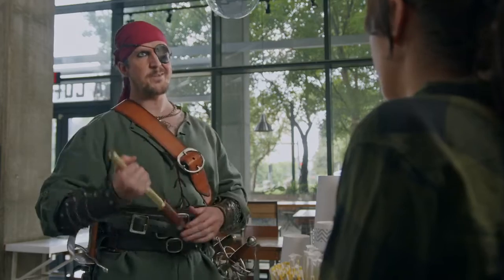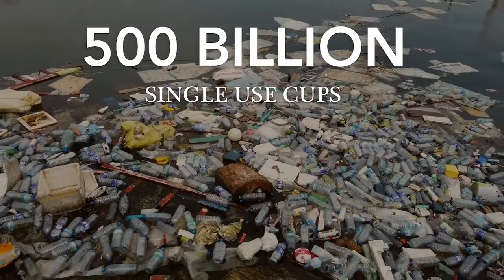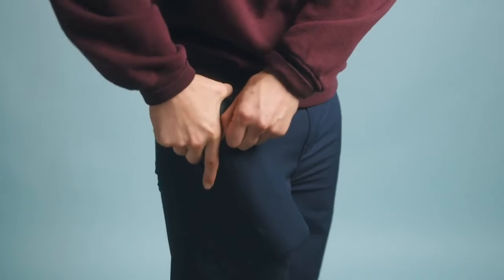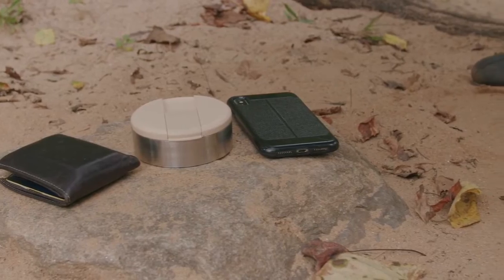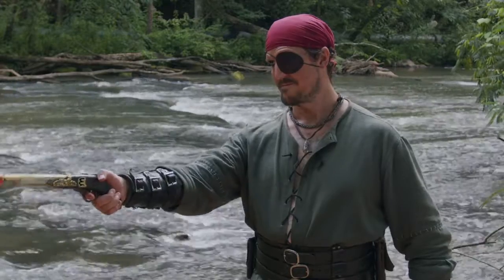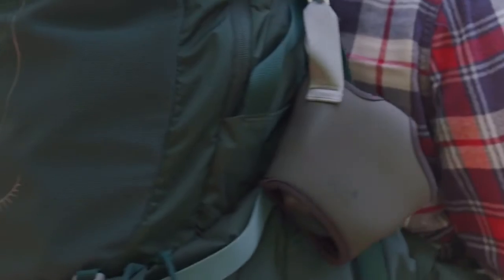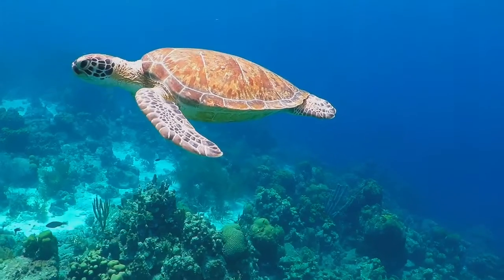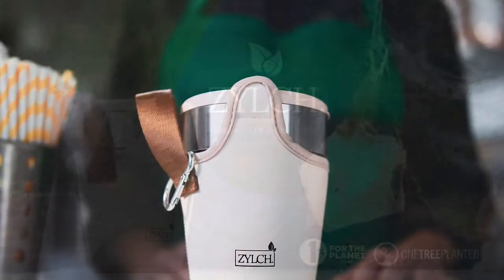ZERO WASTE CUP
A pocket-sized collapsible double-walled stainless steel cup that is 100% leakproof!